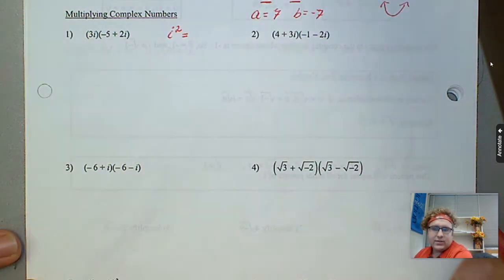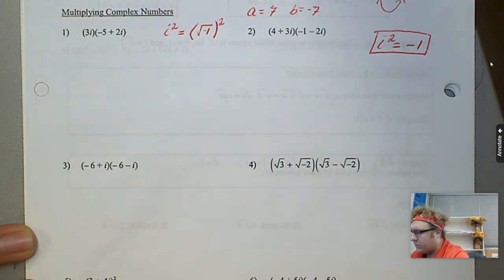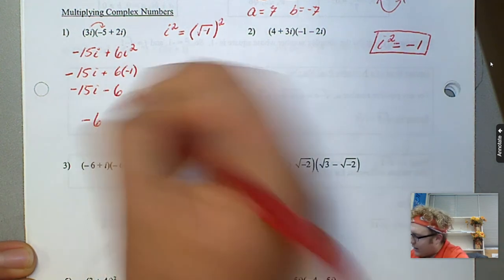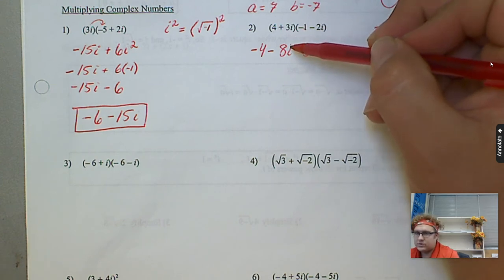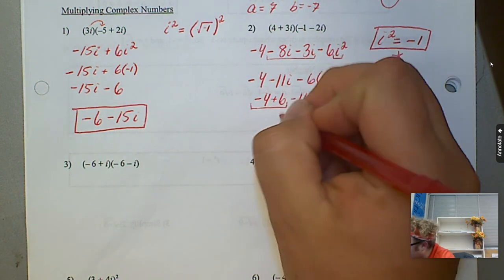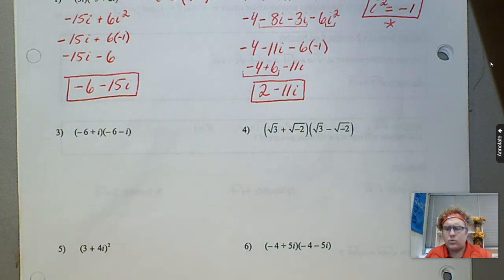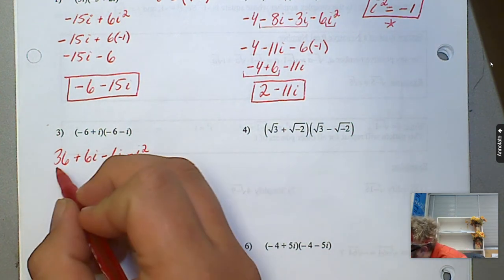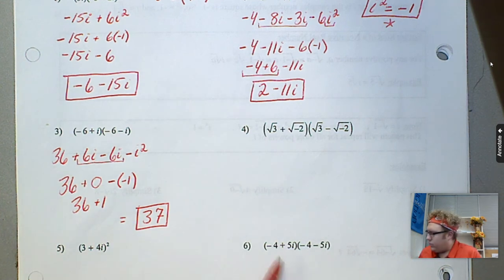Unit 1A - Day 5 "Multiplying Imaginary Numbers"